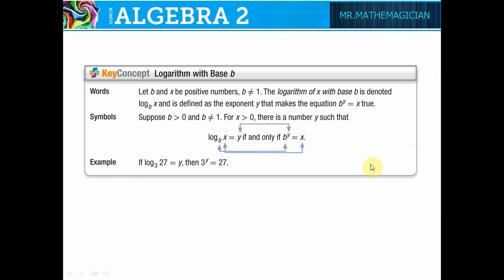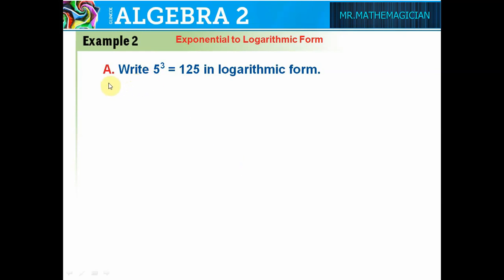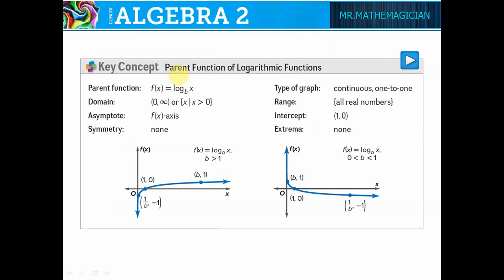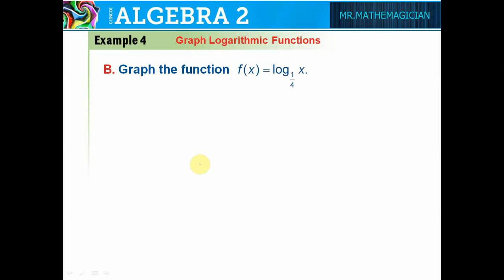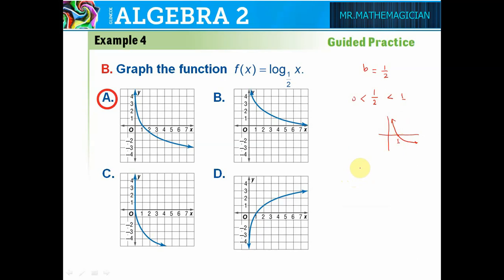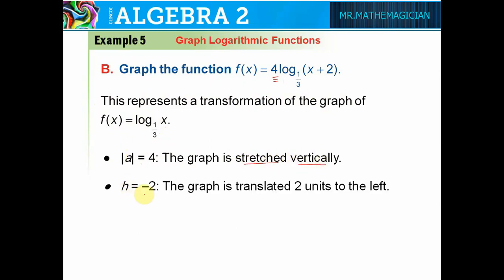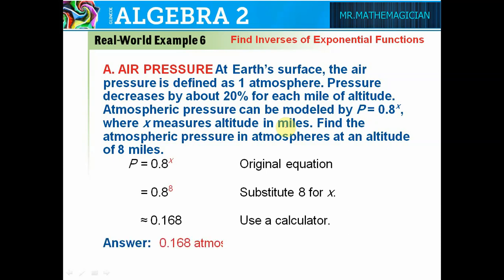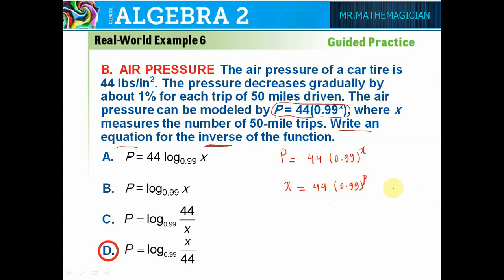g10, ch6, L4, logarithms and logarithmic functions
Learn how to convert between exponential and logarithmic forms, and how to graph the logarithmic function.